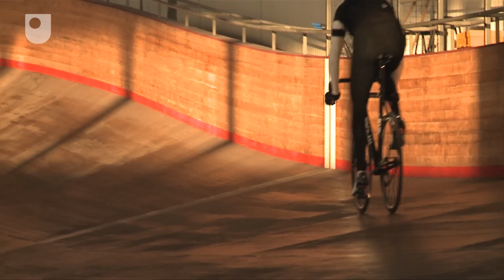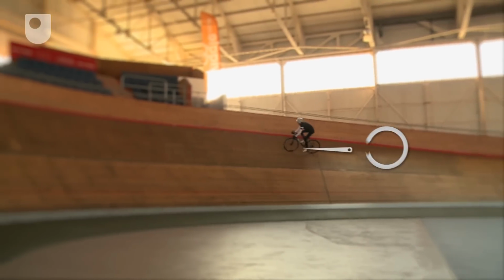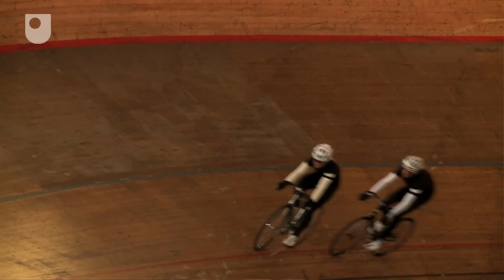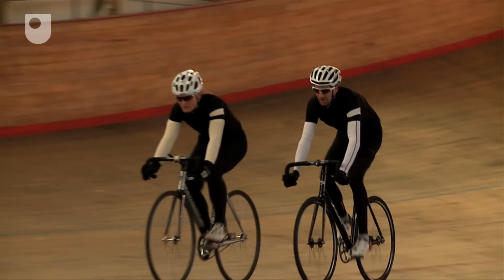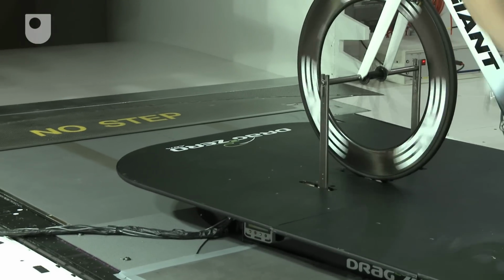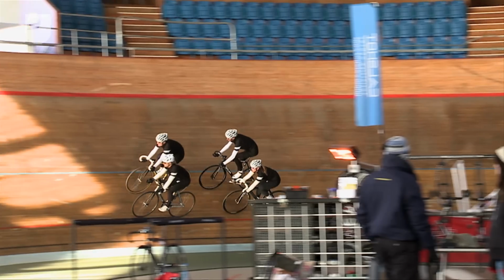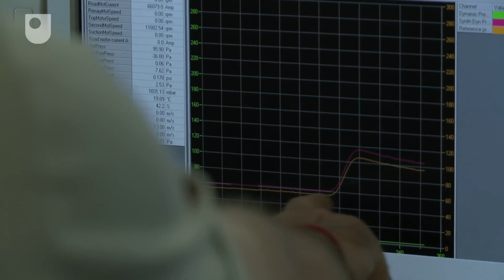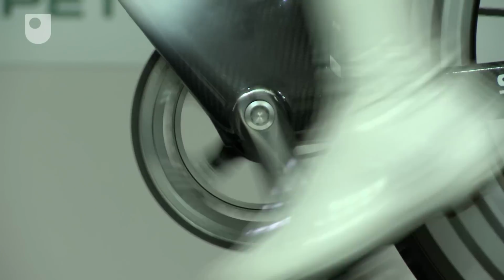Forces - The Science Behind the Bike (4/4)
A cyclist has to overcome forces in order to ride quickly, this film tells you all about how these forces impact a rider and their machine.

Study a free course on The science behind wheeled sports at the Open University